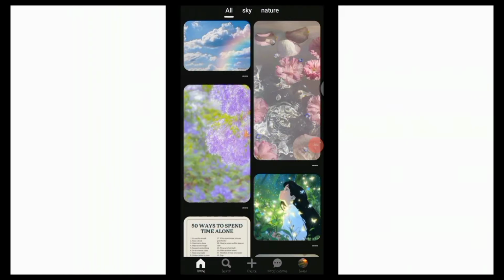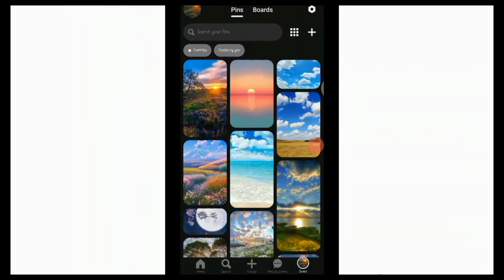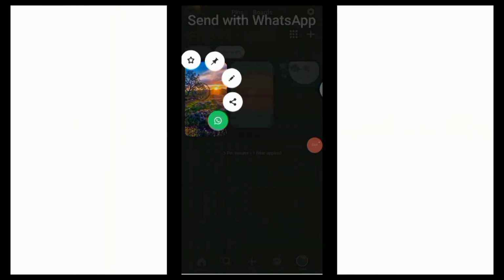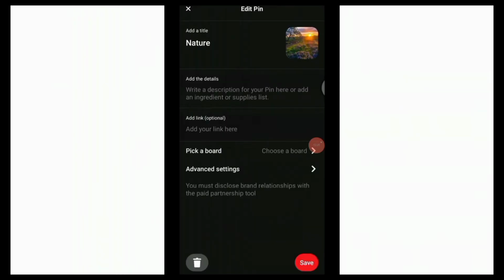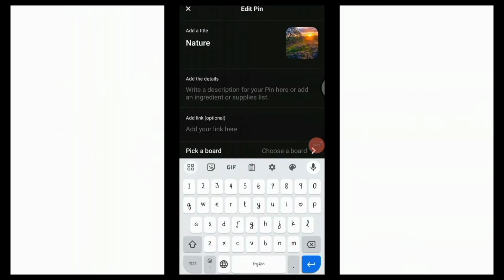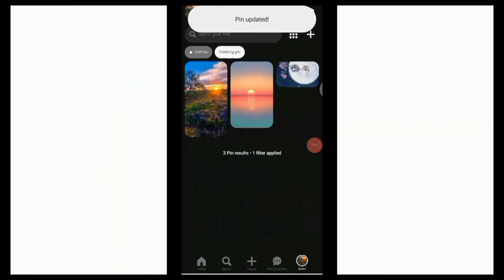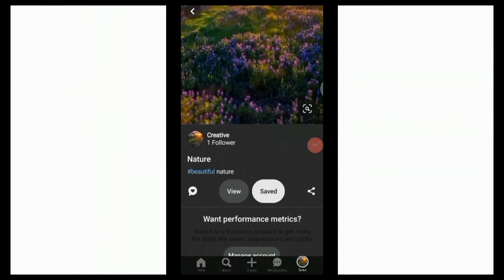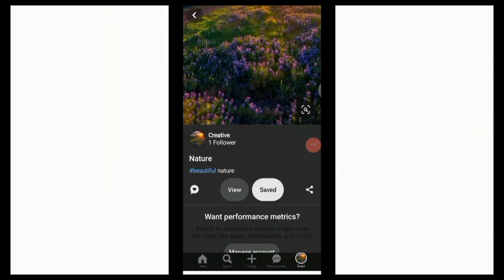How to Add Hashtags on Pinterest 2024 (QUICK & EASY!) | Insert Pinterest Hashtags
Confused about How to Add Hashtags on Pinterest? Learn How to Add Hashtags on Pinterest in our latest comprehensive tutorial video!

Alright, Pinning Pals, it's time to sprinkle some hashtag magic onto your Pinterest game with a pinch of humor! Ever felt like your pins were missing a little extra oomph, like a sandwich without the peanut butter? Well, get ready to spice up your pinning palette as we guide you through the uproarious process of adding hashtags on Pinterest – because who says organization can't be a laugh riot?

In this tutorial, we're about to embark on a sidesplitting journey through the whimsical world of Pinterest hashtagging. Get ready for some pin-tastic antics and pixelated puns as we show you how to boost your pin reach with hashtags that'll have your followers scrolling and giggling in equal measure!

So grab your pinning pen and get ready to hashtag like never before.